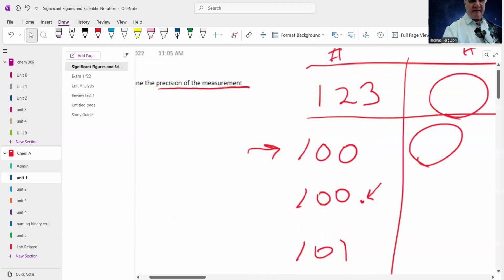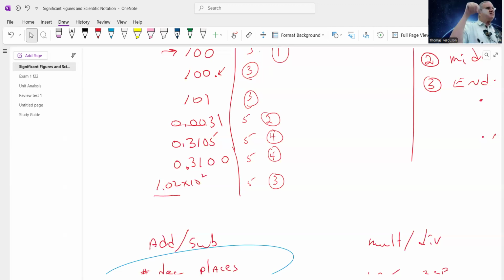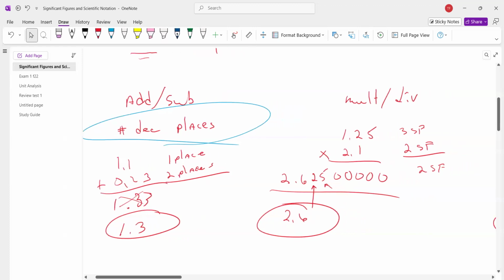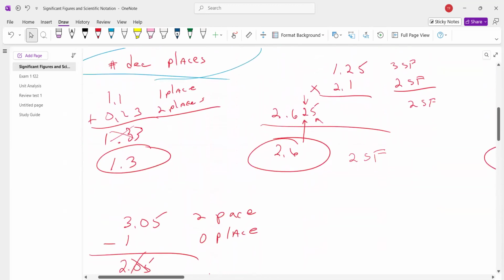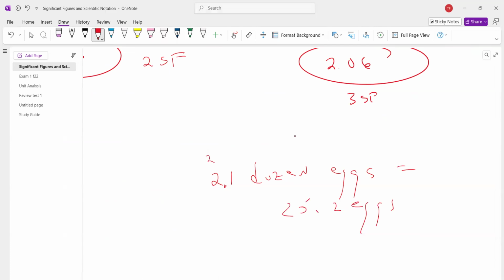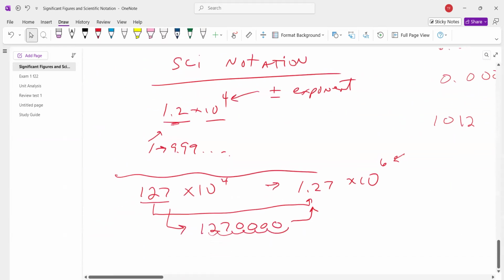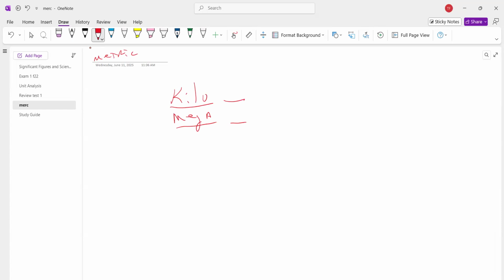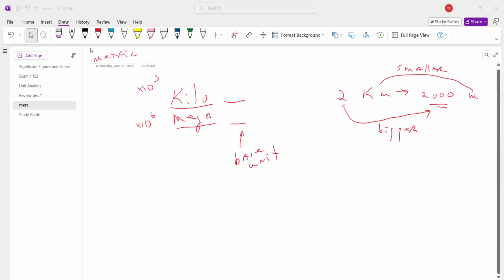Video unit 1 sig figs 8 22 25